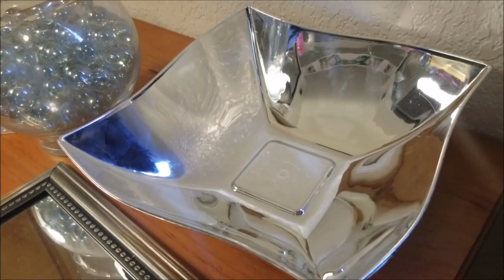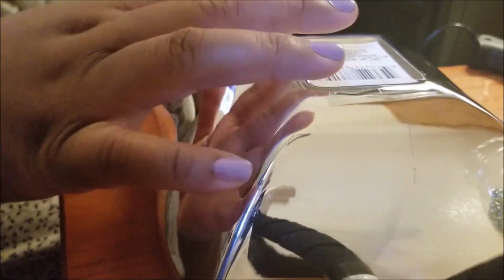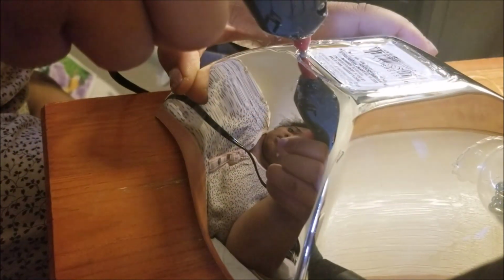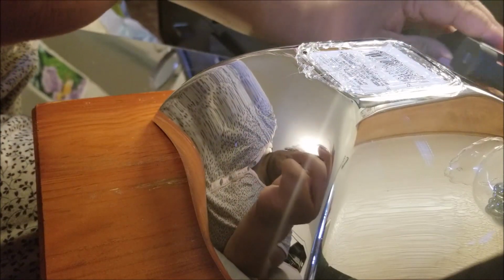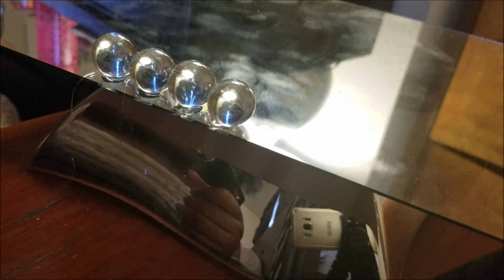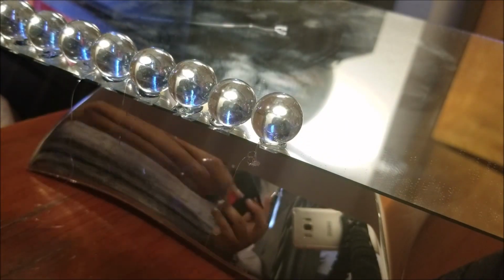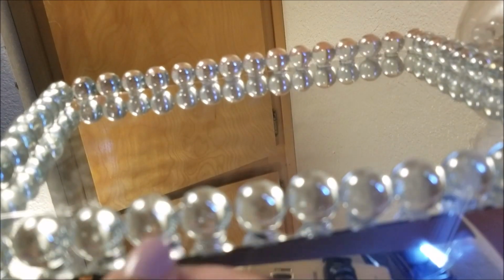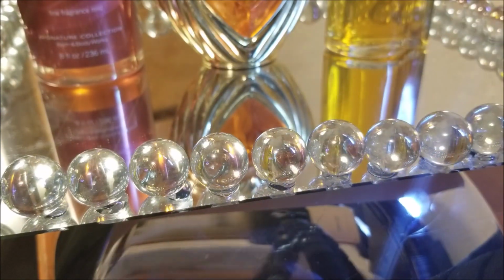Vanity Tray DIY, Dollar Tree